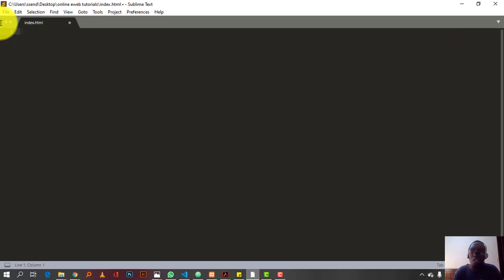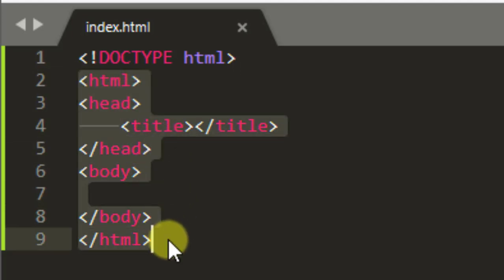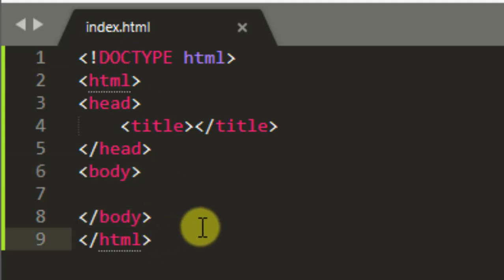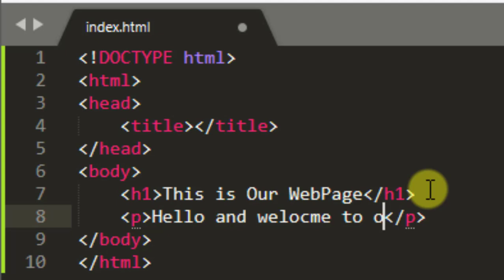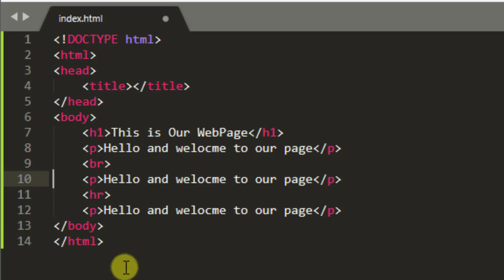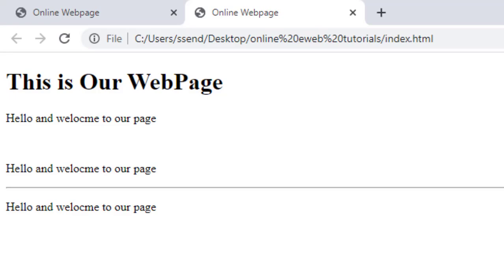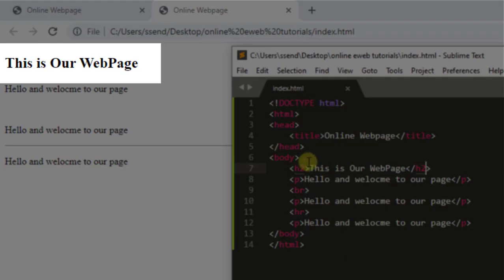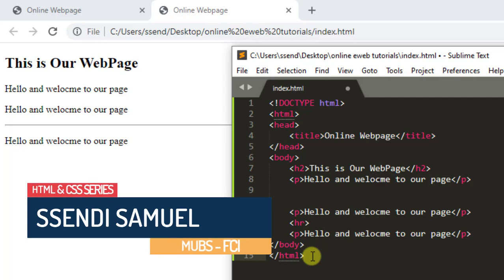EWEB DESIGN HTML & CSS - 04 - Webpage Structure